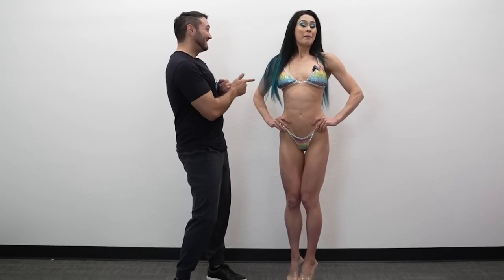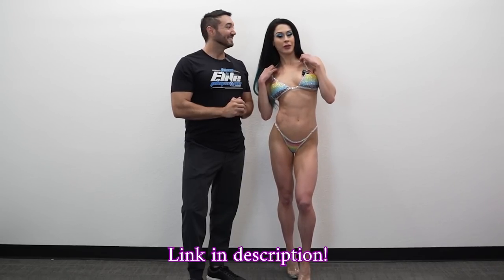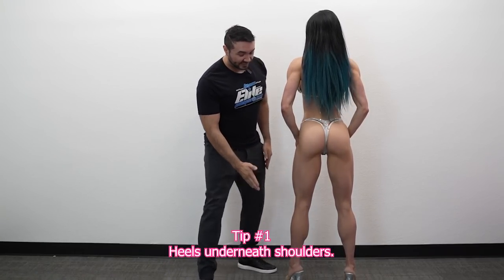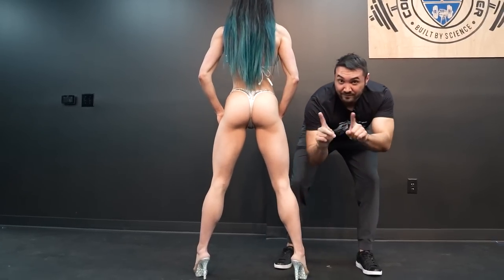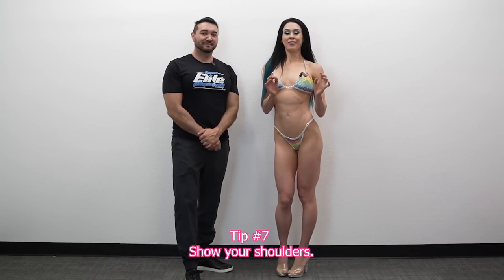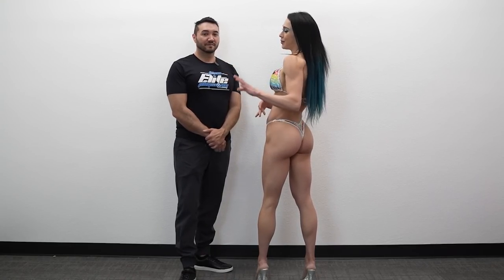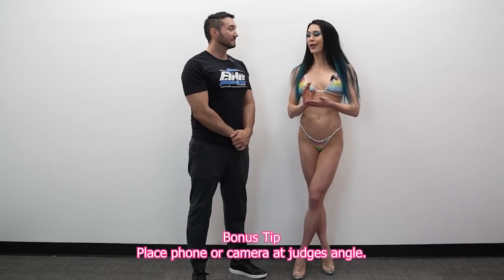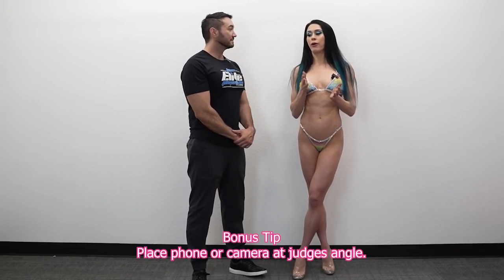Top 10 Bikini Back Pose Tips for NPC & IFBB Pro League Competitiors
👙 Athlete code: AshleyKfit to $AVE

Trifecta Nutrition (Meal Prep delivered right to
Your door):

TeamElitePhysique.com